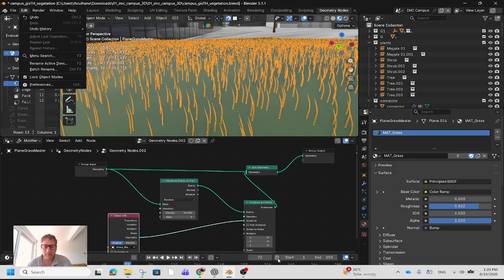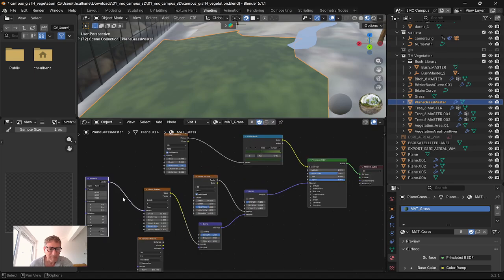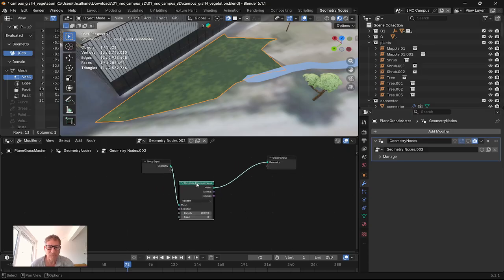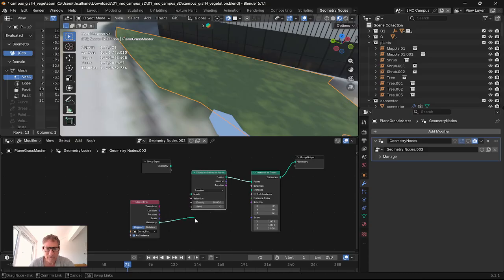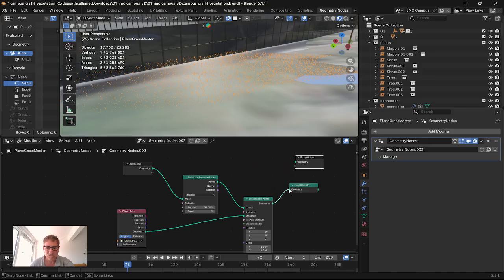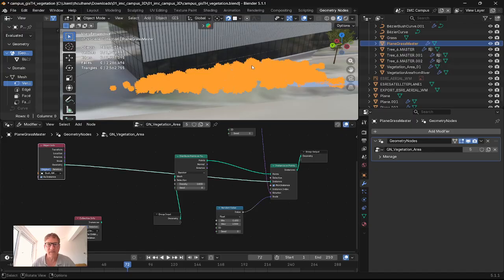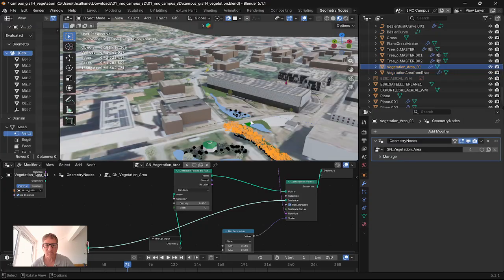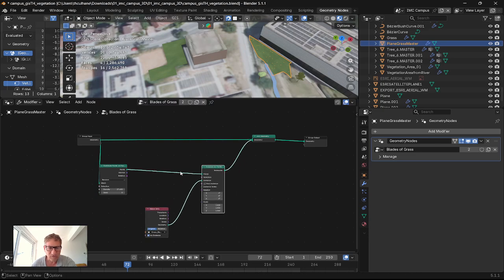Blunder through Blender Using Geometry Nodes for Grass and Vegetation 2 2026 08 19 13 20 51